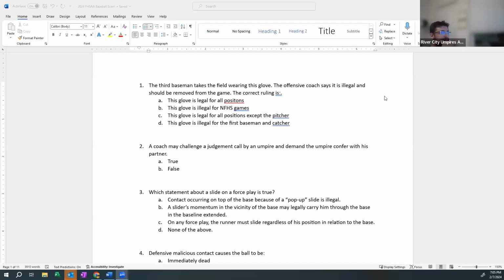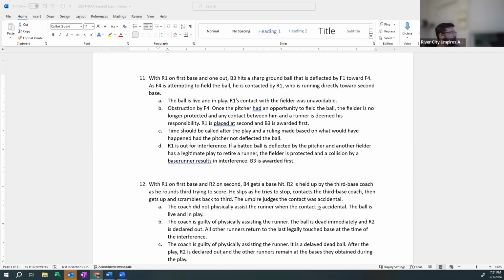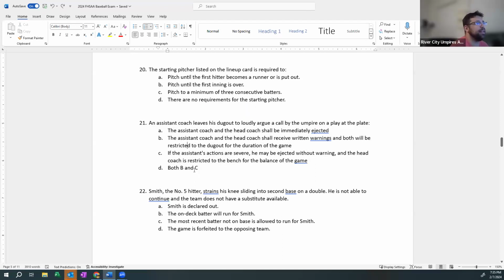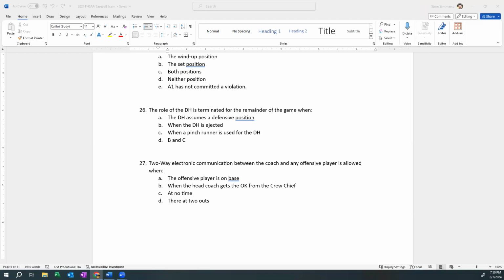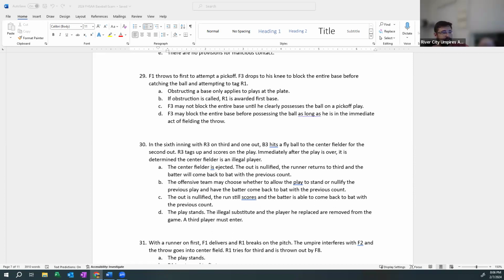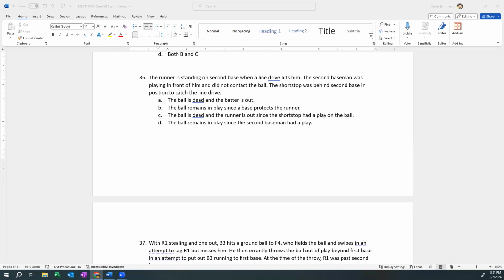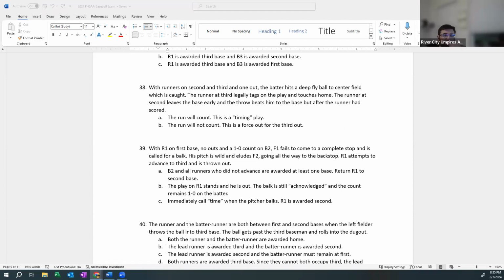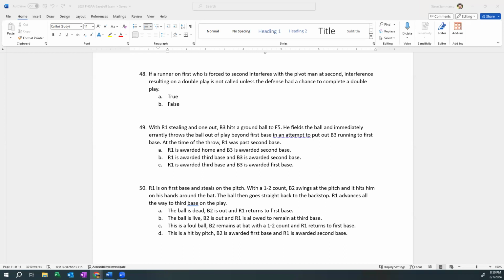RCUA 2024 Baseball Rules Training #5